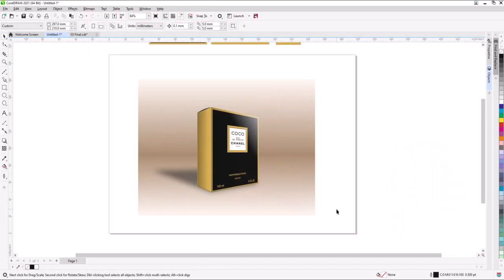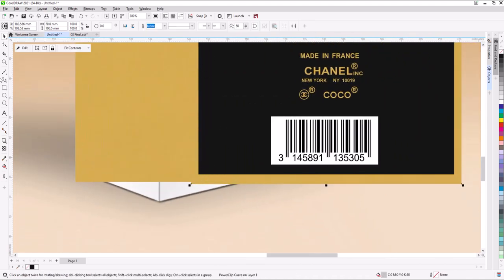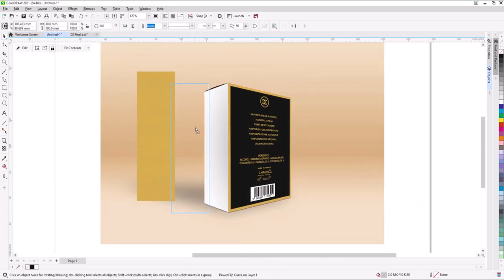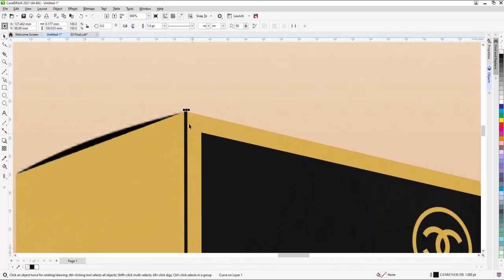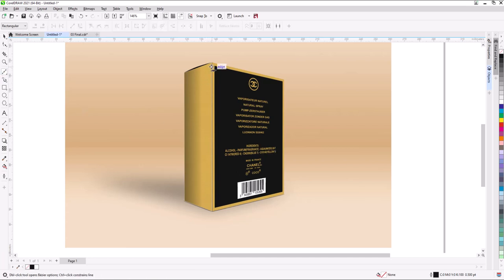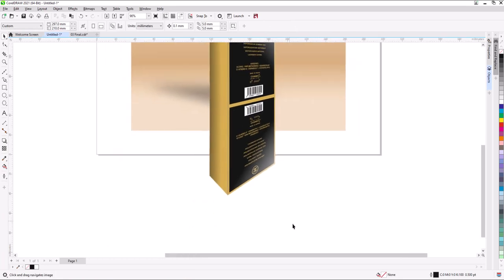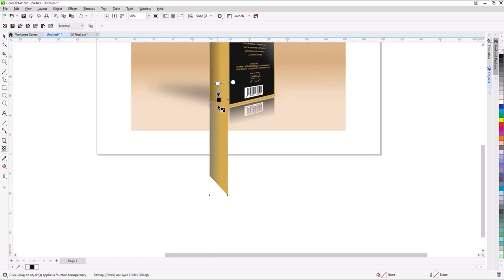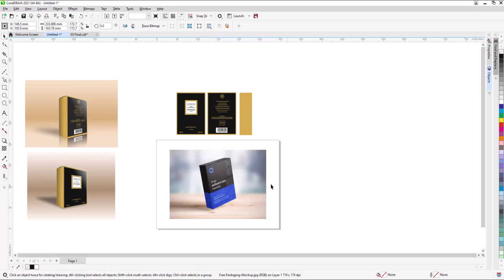Packaging Design | Learn How To Create 3D Box Mockup in CorelDraw | Corel draw Tips & Tricks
Packaging Mockup Design - Mockups Design From Scratch Using CorelDraw 02

ALL PACKAGE DESIGN PROCESS WILL COVERED STARTING WITH VIDEO 01 TO 36

Package Design is all around us  and every company in one way or another will encounter Packaging design needs, That required special shape, material, color, and information that play important role in expressing the brand experience.

The design part is not what Designers usually have questions about but about the size, measure and layout the diecut template and how things fold.
all will be covered in this course.
we will start from what you should know before start package design, such as
- knowing the product, consumer, and how are people buying the product.
- What information need to be collected
- How to choose the right type of packaging.
- how to evaluate and collect feed back.
Then we will talk about cardboard thickness and how to choose between them.
I will reviews the types of packaging , and then concentrates on folding cartons.
After that you will learn about diecut ( how to read and examine, Relations and mathematics, Parts and mechanics of the package )
Then you will Learn about the basics of designing packages by replicating a Perfume box ( diecut and Design ) you will learn how to create dielines ( the flattened view of your package ) and add artwork and text using  Adobe Illustrator and CorelDraw.
Then you will learn how to create mockup for your package using Adobe Photoshop, Illustrator And CorelDraw.
Then we will print and cut out a Real physical mockup version of our package.